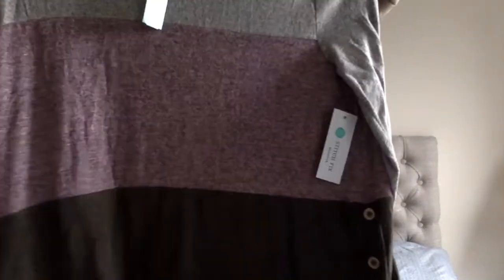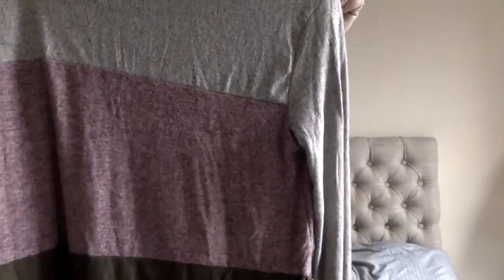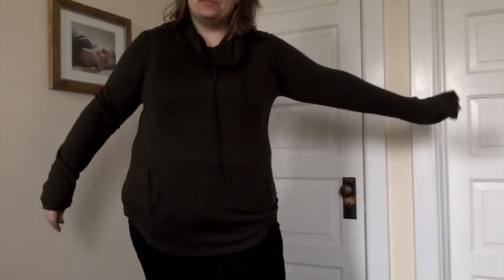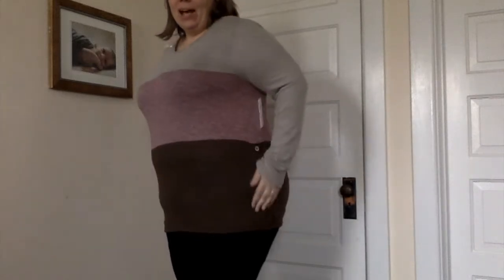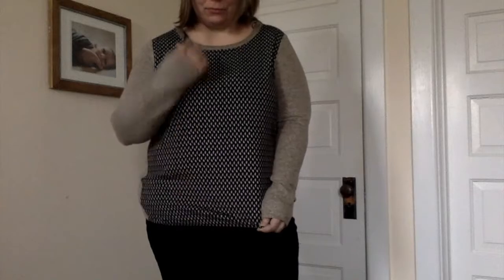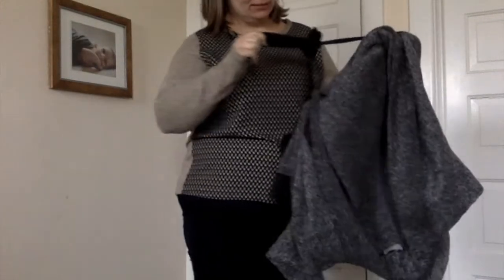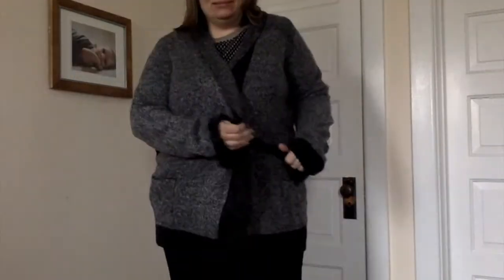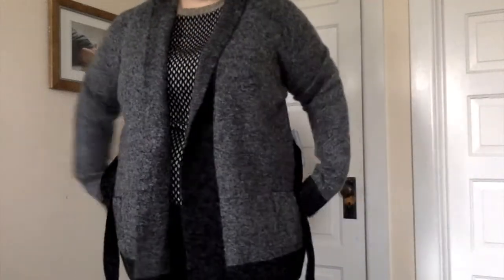StitchFix Unboxing + Try On | Plus Size | December 2019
Opening my 14th box from StitchFix!

See what works, what doesn't, and what I need to add to my regular wardrobe rotation.